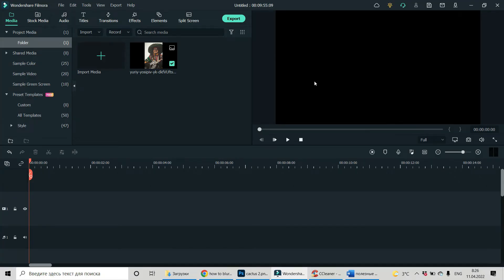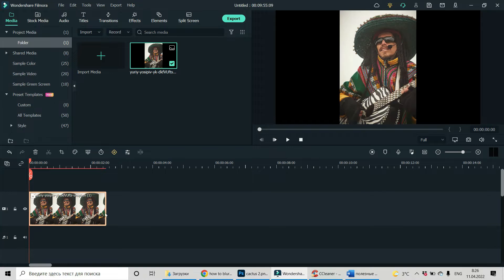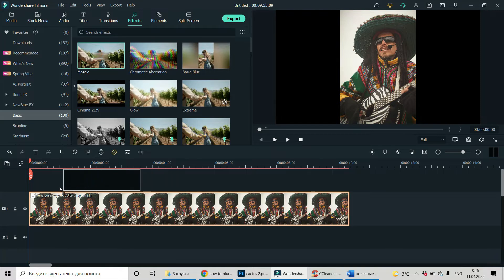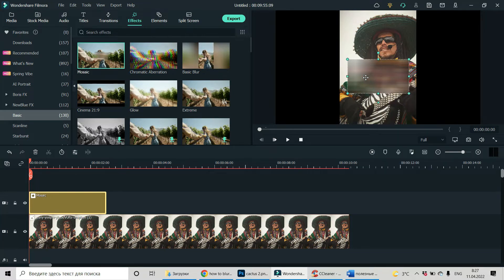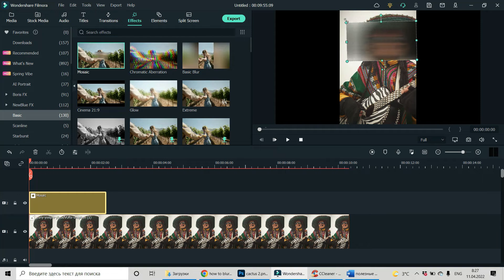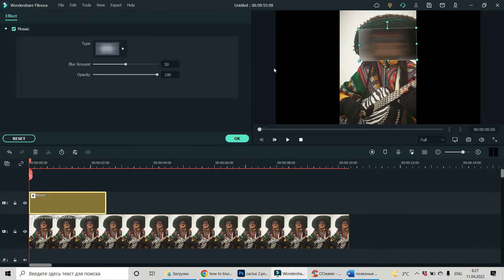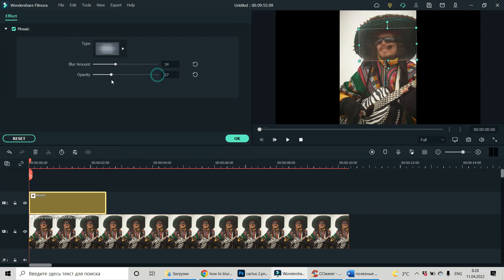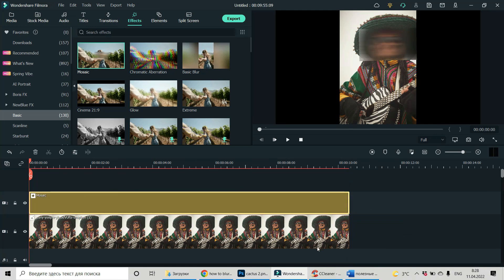How To Blur The Image In Filmora Wondershare. Let`s Do Tech. Filmora Tutorials. Mosaic Video Effect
How to use Mosaic Video Effect. This Tutorial used a Photo by Yuriy Yosipiv on Unsplash